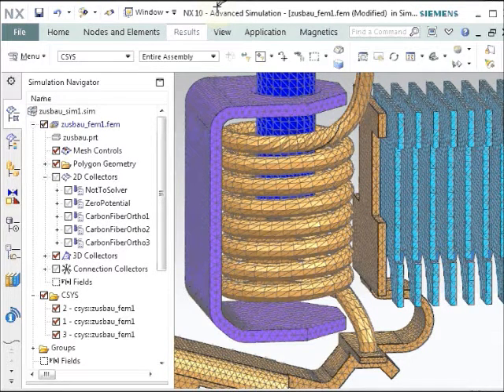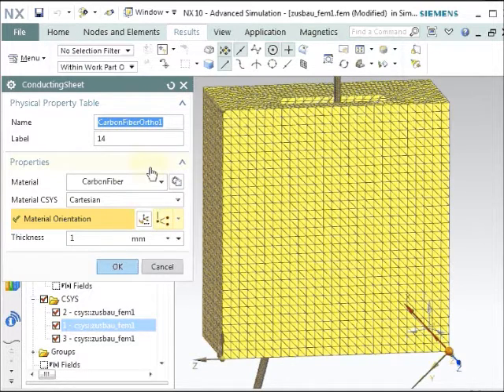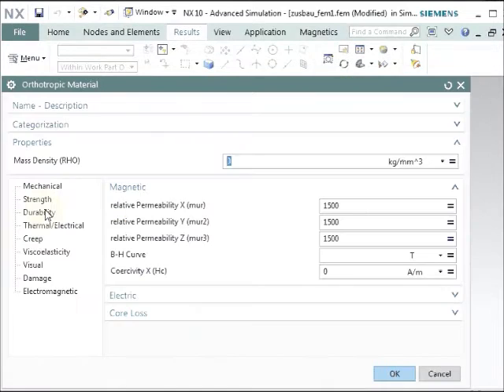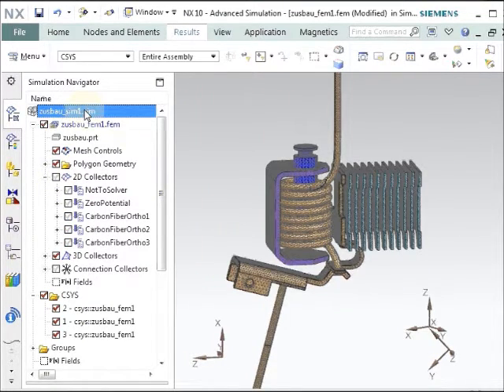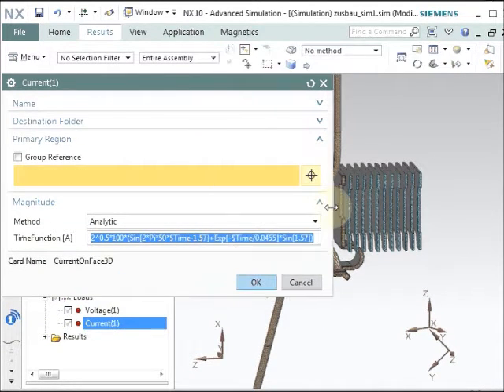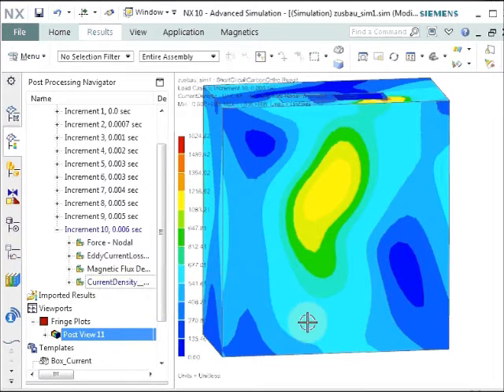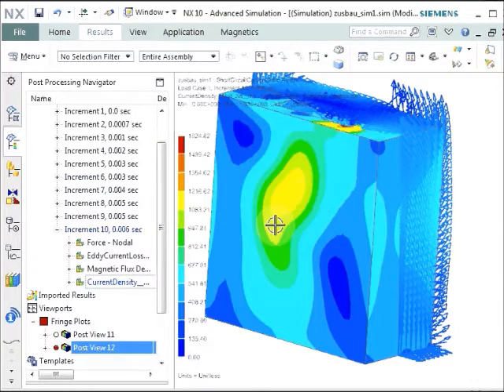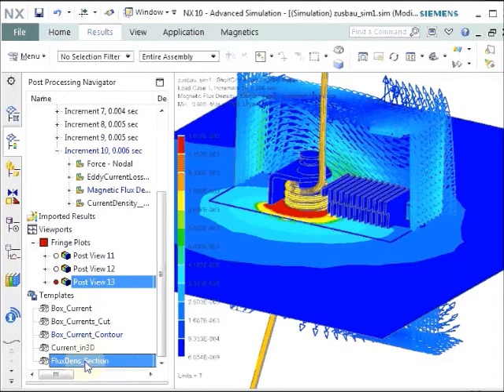NX Magnetics: EMC Analysis of Circuit Breaker in Carbon Box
The example shows an electromagnetic solution of a circuit breaker under short circuit condition which is placed in an orthotropic carbon box. The shielding effects and eddy currents in the box are analyzed using the solver Magnetics for NX.